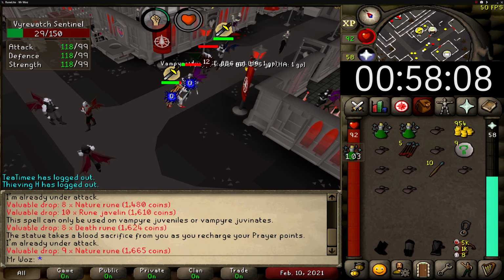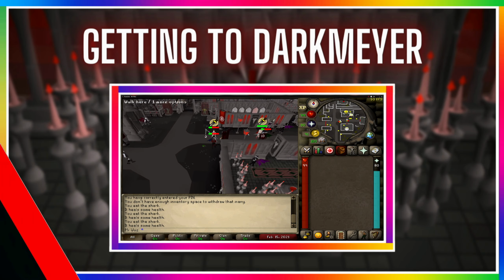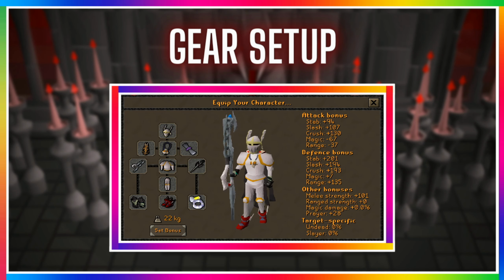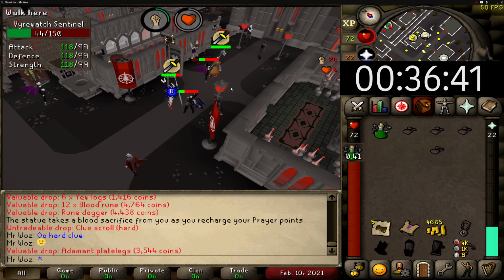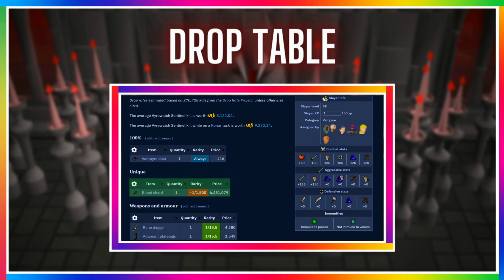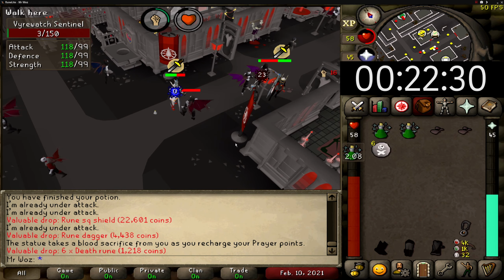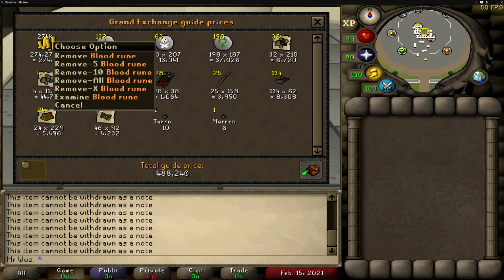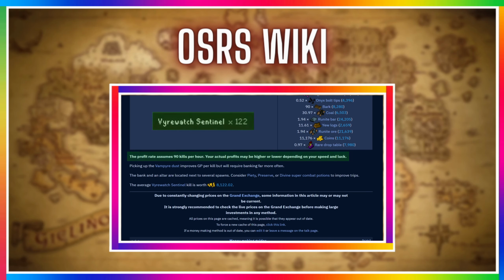OSRS - Killing Vyrewatch Sentinels | Testing OSRS Wiki Money Making Methods | 2021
Hello everyone this is my series where I will be testing money making methods from the osrs wiki for 1 hour doing a certain skill or boss, and I will see how accurate the GP + XP rates are compared to how much XP + GP I make. And at the end I will show you how much I have profit I have made.

Yew longbows release date - 01:10
Osrs wiki - 01:30
Getting to darkmeyer - 02:10
Requirements - 02:38
Gear setup - 03:45
Drop table - 06:00
Tips and tricks - 07:19
Price check - 09:31